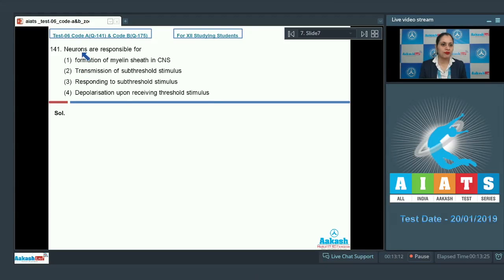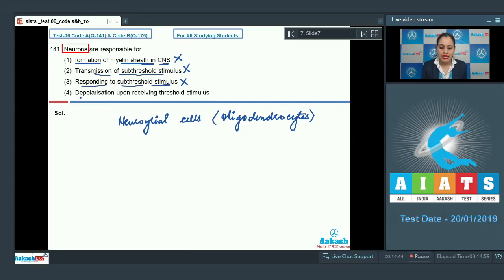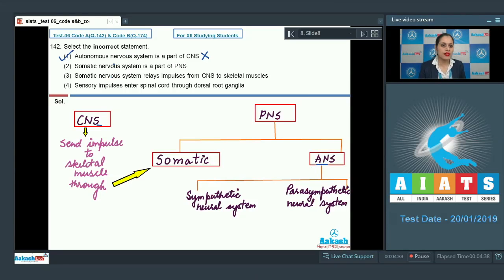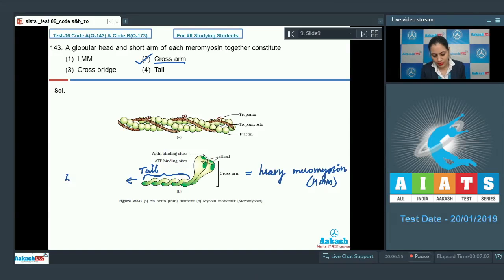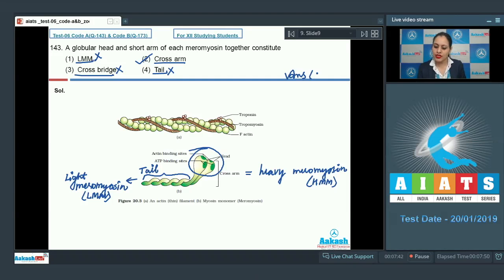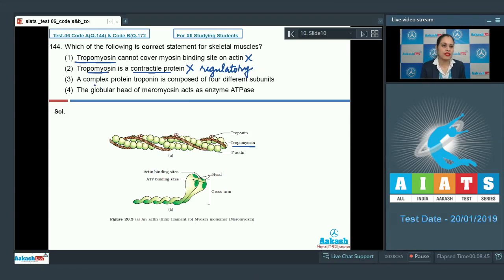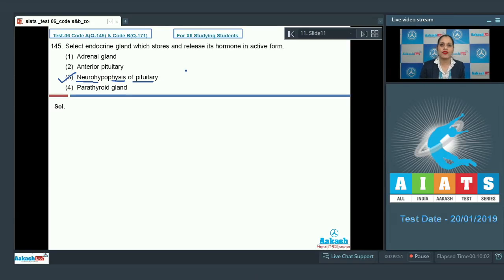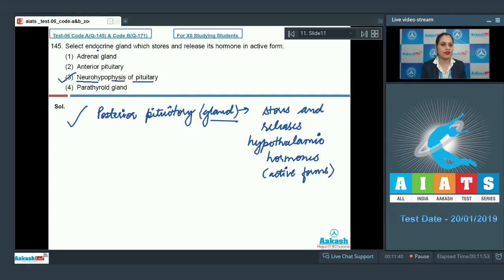AIATS TEST 06 Code A&B For XII Studying Students ZOOLOGY MEDICAL 2019 Q141 to 145